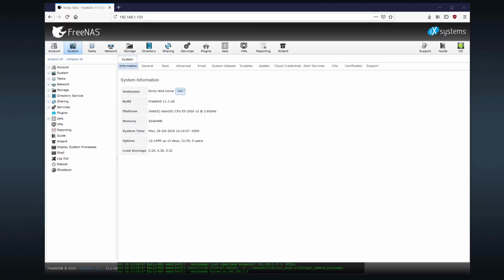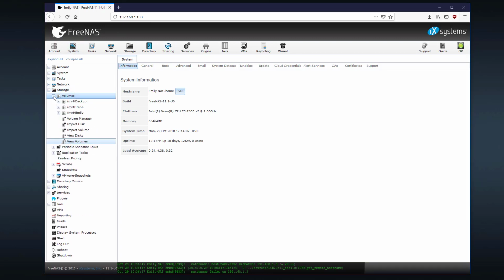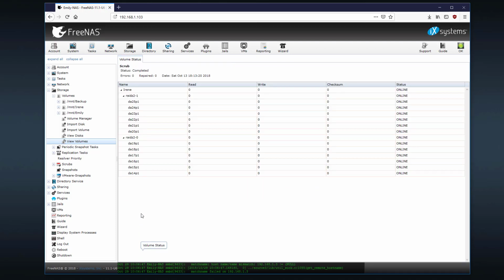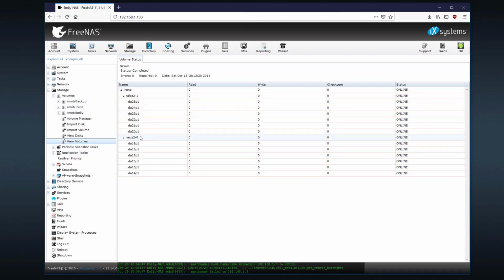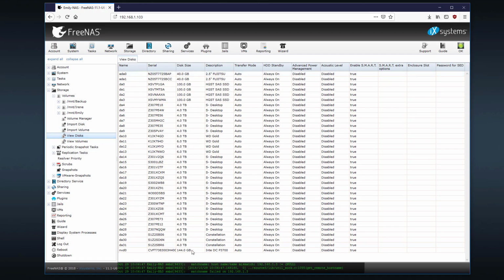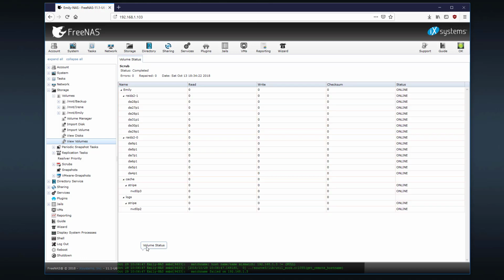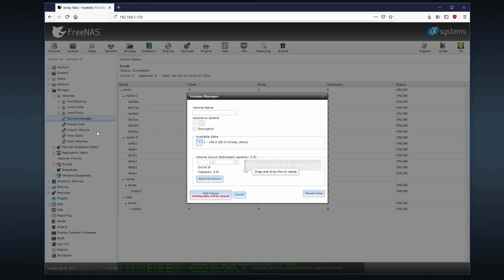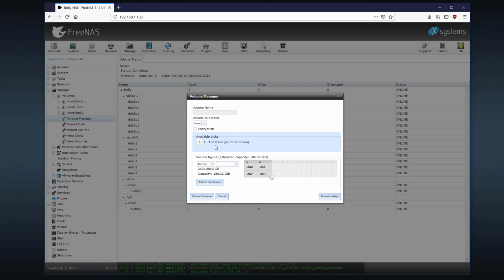FreeNAS disks in volume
How many disks are in a storage volume.